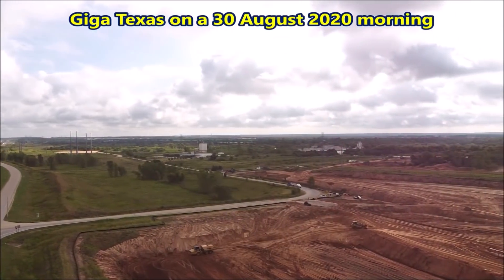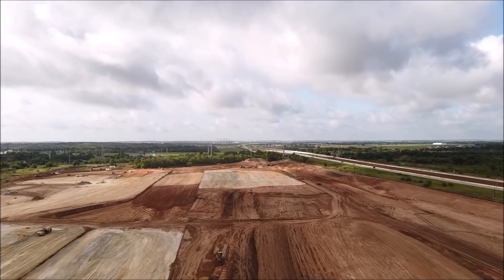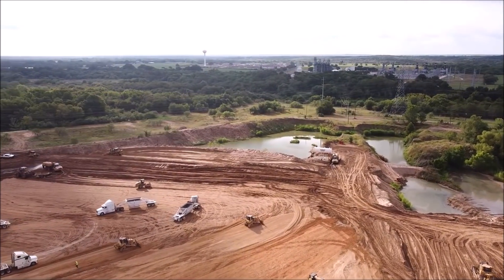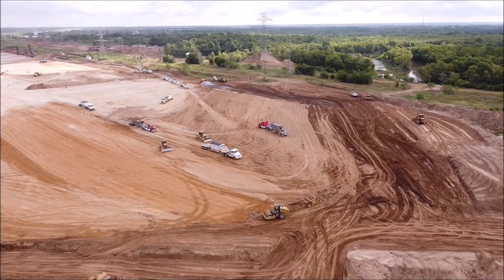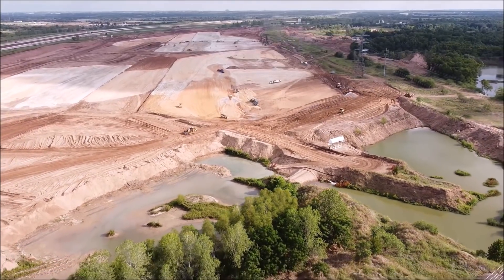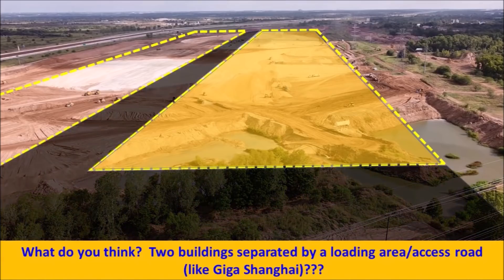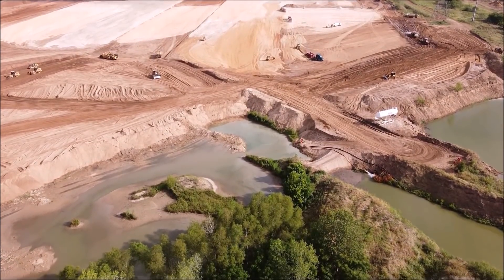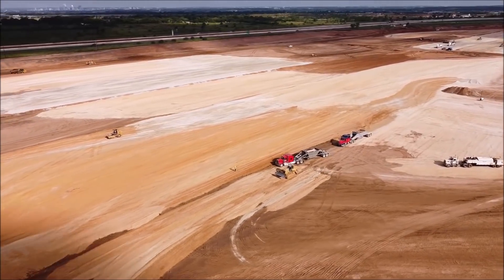Tesla Giga Texas Size Is Approved for Gargantuan 8 Million Sq Feet Construction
The first phase of Tesla Giga Texas is approved by the City of Austin to have nearly 8 million square feet of covered area for construction. This is the size of the first phase of Giga Texas.

In this video, Torque News friend Joe Tegtmeyer takes a look at a map of current construction areas at Tesla Giga Texas to help orient where Giga Texas is at this point.  We also take a look at an updated Site Plan Permit from the City of Austin where an astonishing 7,928,001 Sq Feet or about 736,535 sq meters of covered structures is what has been approved for this phase of construction.

This is simply gargantuan!

We also get a new estimate of the size of the foundation being constructed from viewer Dave Pease and if measurements are accurate, one major building will account for an area of 4,290,000 sq feet (~398,554 sq meters) or nearly 98 acres (~40 hectares) by itself!  If this is accurate, that leaves over 3,250,000 sq feet (~325,160 sq meters) of other buildings yet to come!

GeoPier foundation work continues in the middle section of the growing foundation and now they have an area of very concentrated footings going in today … suggests a very heavy load in this area of the foundation.  The foundation sections that were separate in the north, middle, south, and now west are merging and are becoming level with each other.

 Tesla Giga Texas has a newly defined area that looks to begin clearing soon.  A possible reason for this is the need to use space on the southeast side of the construction areas to install a water detention/retention pond system to manage water during heavy rains and to ensure flooding is prevented due to some areas of the site in or near a moderate flood plain.

We also consider if the foundation that is emerging is really two buildings with a loading dock/access between them (more like Giga Shanghai) or if it really will be one large structure (more like Giga Berlin).  Hopefully, viewers will have some ideas on this!

In other areas, land clearing and pond draining continue in the north and southeast, as well as the south and the last remaining northwest pond, is about 85% gone now and the largest of the remaining south ponds is about 95% dry, meaning fill operations should begin soon..  Ground level across the main construction area west of the power transmission lines is rapidly becoming flat.